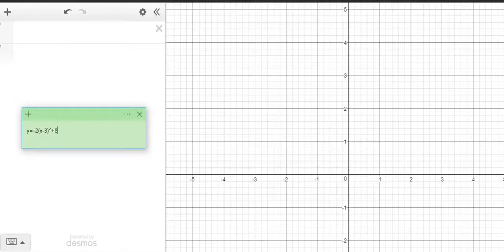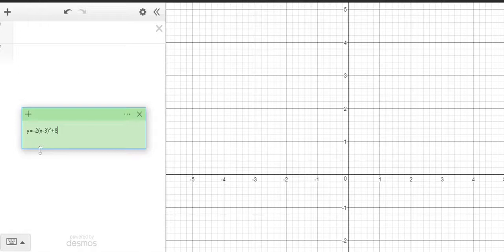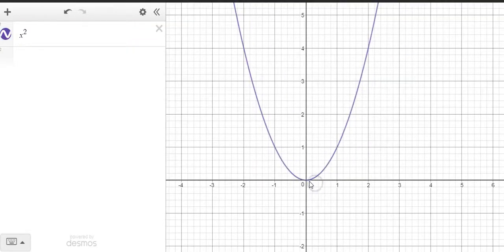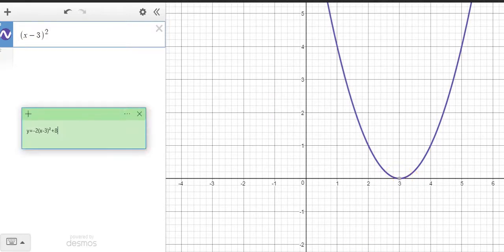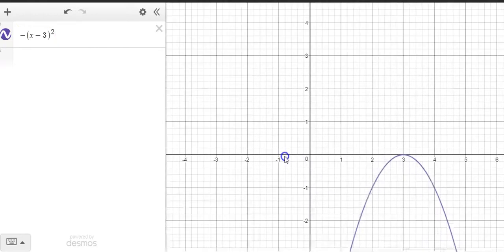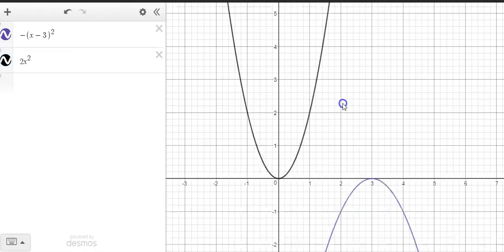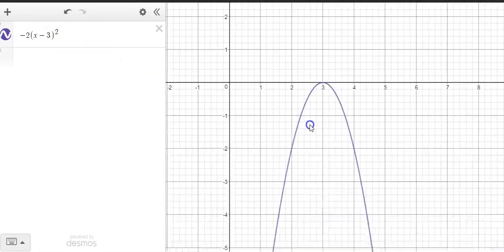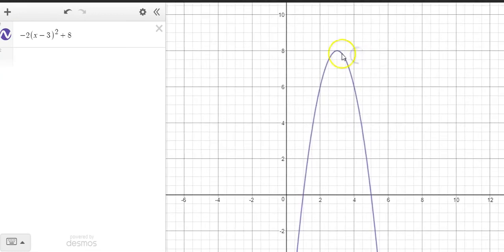example of graphing quadratic function with at least 3 transformations